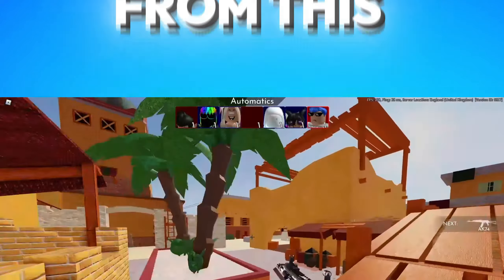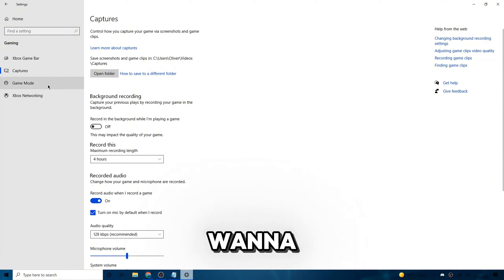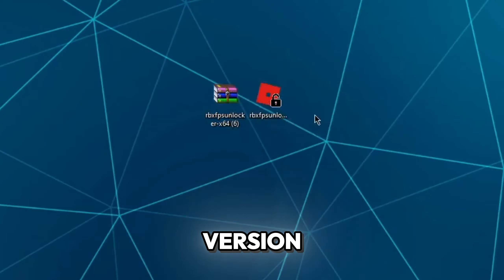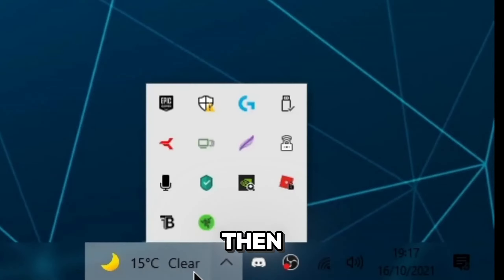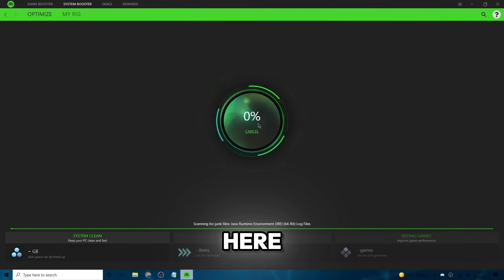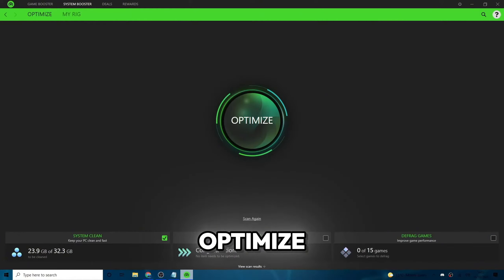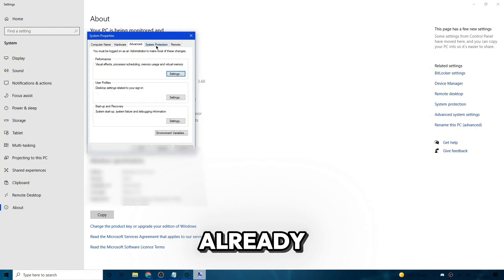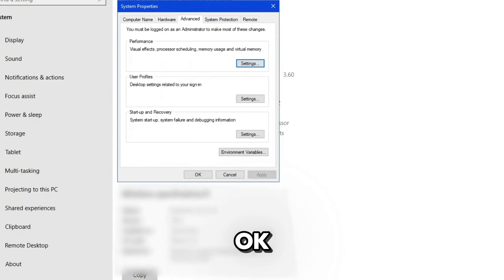🔧 How I Unlocked MAX FPS in Roblox on a Low-End PC! ✅ Increase FPS & Fix Lag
🚀 Struggling with lag and low FPS in Roblox? This video shows you exactly how I boosted my FPS to 240+ using Bloxstrap, even on a low-end PC! These easy tweaks will help you eliminate lag, stutter, and input delay for a smoother gaming experience. If you're ready to unlock MAX FPS in Roblox, this guide is for you! 😎💻

🔧 The Best Bloxstrap Settings to skyrocket FPS
🚀 How to Fix Lag & Stutter for smooth, high-speed gameplay
💻 Optimize Low-End PCs & Laptops for Roblox with these simple hacks

💡 Want to play Roblox with no lag and faster performance? This guide will turn your gaming experience into something amazing! 🎮